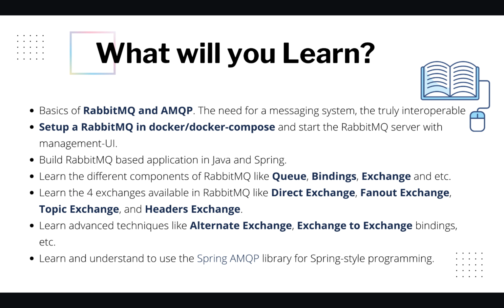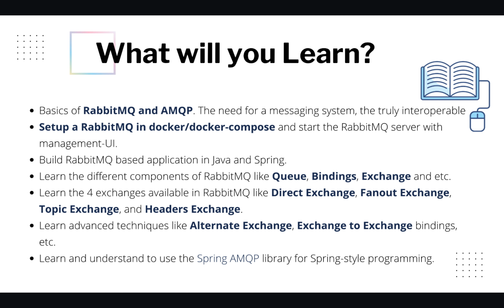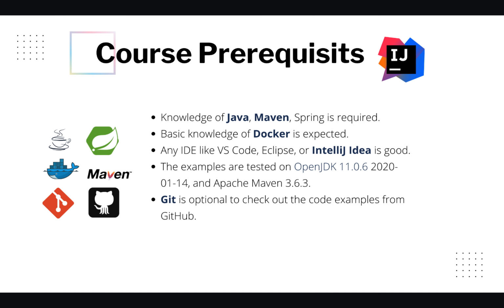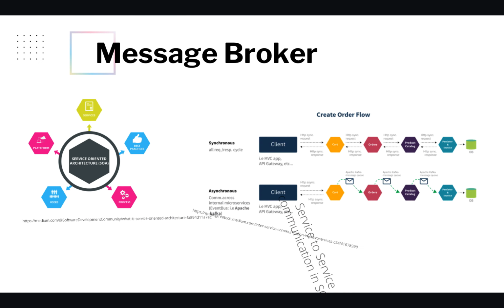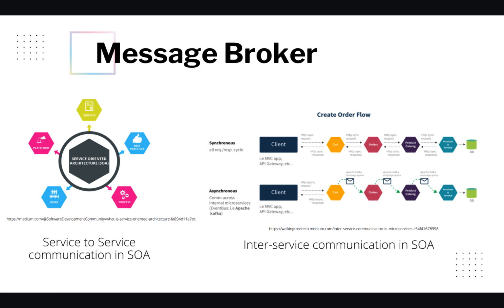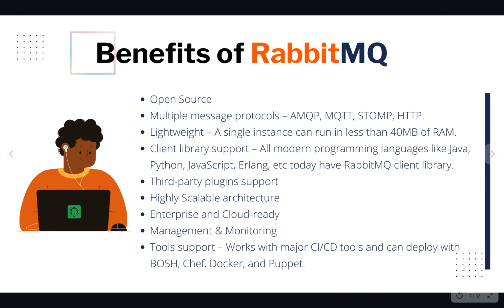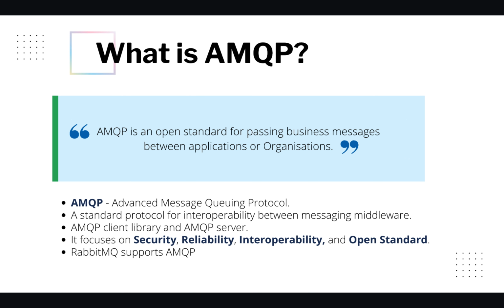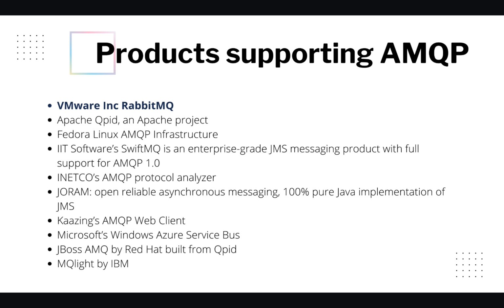Introduction to RabbitMQ and AMQP [Complete Tutorial Series in Java]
Overview of RabbitMQ and AMQP - A complete RabbitMQ tutorial series.
Understand the need for a message broker, features of RabbitMQ, what is AMQP, products supporting AMQP.